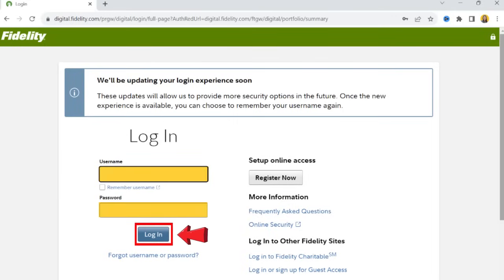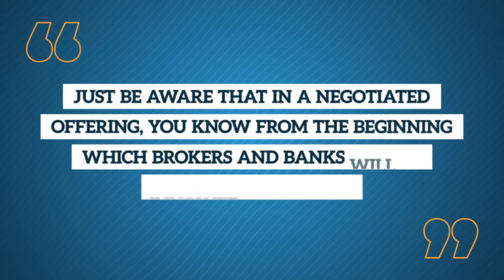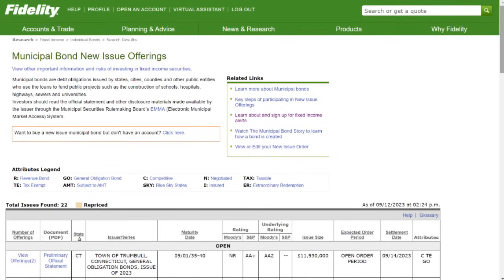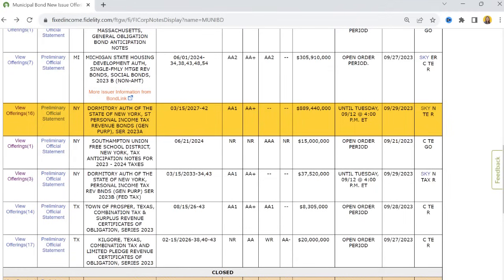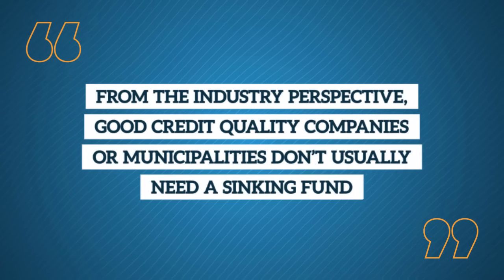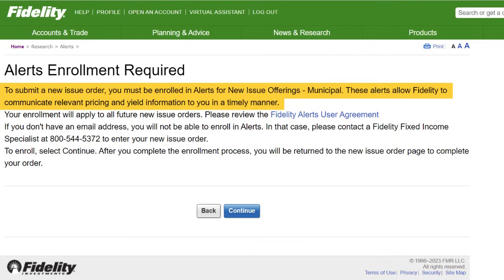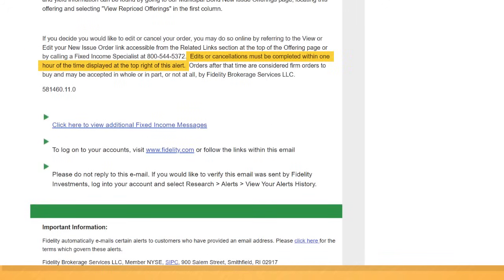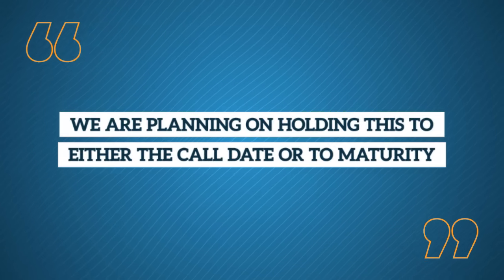How To Buy Tax-Free Municipal Bonds On Fidelity (Step-By-Step)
Rates keep going up! 7.11% to 7.48% tax-equivalent yields are what the latest long-dated new issue bonds from the NYC Municipal Water Finance Authority closed at this week & the earliest call date is in about 10 years. As a point of reference, the 10-year Treasury closed out at 4.59% on the secondary market yesterday.  Watch on as I walk you through how to buy municipal bonds on Fidelity (step-by-step) in today's municipal bond investing video!